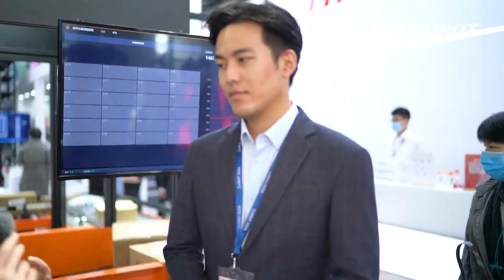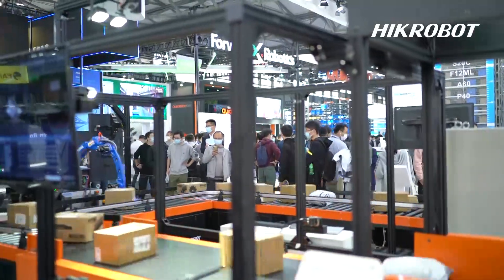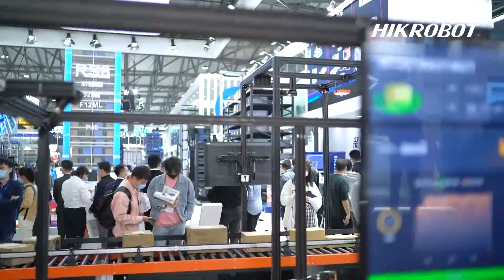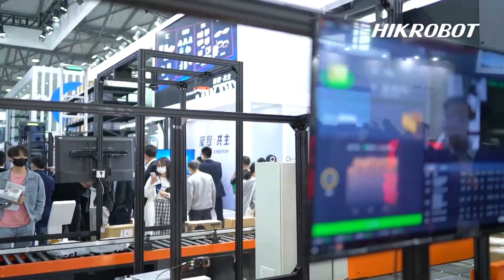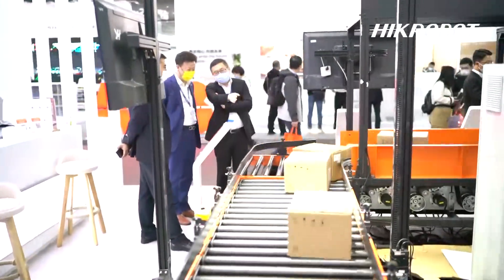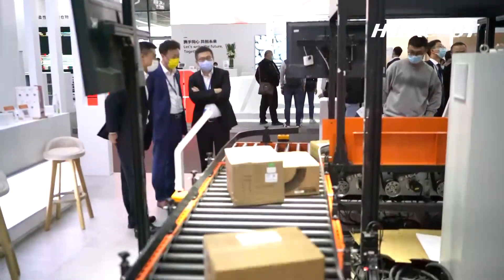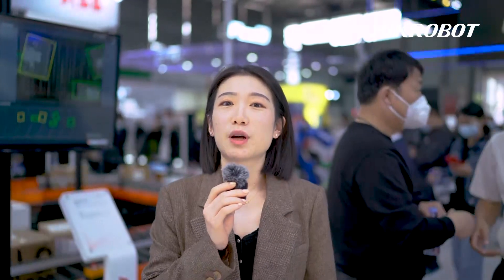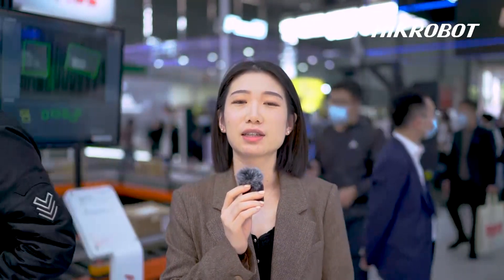CeMAT ASIA 2021 | Exhibition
We're excited to meet you in 2021, at the CeMAT ASIA exhibition. Until then, please take a moment to learn more about our latest Machine Vision products.
Make your business more competitive and efficient with Hikrobot machine vision. Speed the logistics up by ensuring your products meet quality standards, and automate labor-intensive tasks to increase worker productivity.
Here comes the podcast of the machine vision solution. The 6-sided DWS system, parcel singulation system and robotic parcel-feeding system are introduced in this video.

About Us
Hikrobot is a global product and solution supplier specialized in machine vision and mobile robot. Focusing on IIoT, smart logistics and smart manufacturing, we build open cooperation ecosystem, provide service to industry and logistics customers, and commit to continuously promoting the intelligentization and leading the intelligent manufacturing process.